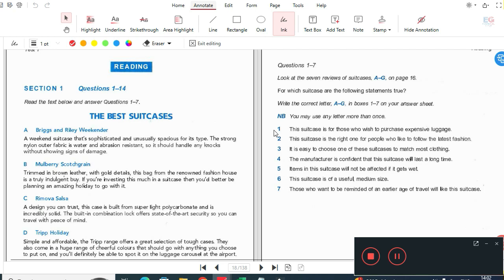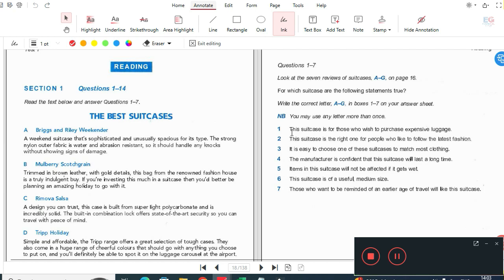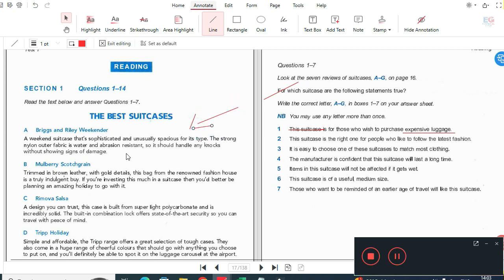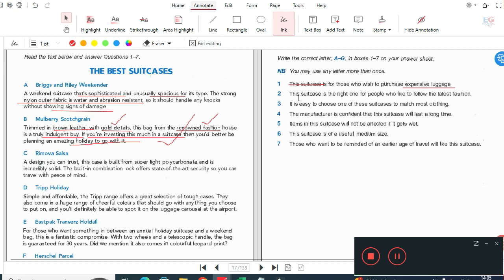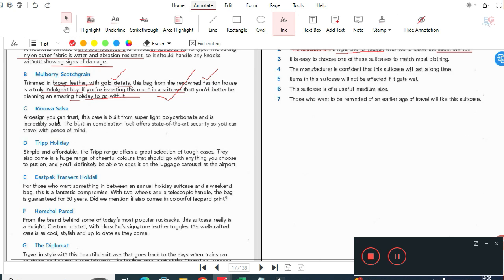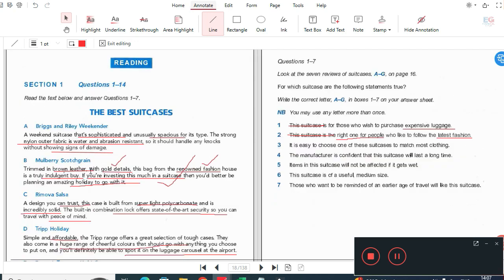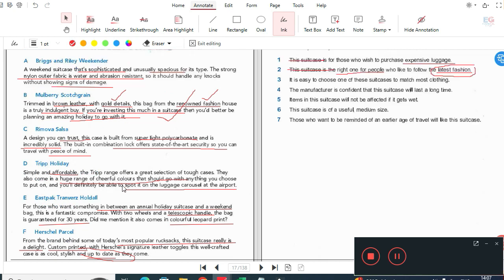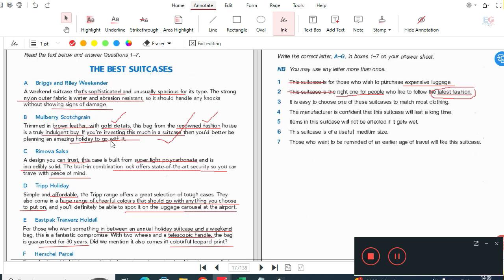IELTS Reading MCQ Quick Way by Jassim | C13 T1 General | The Best Suitcase | Answers Explanation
Join Mr. Jassim from English Guru Campus as he delves into Section 1 of the IELTS 13 General Reading Test, focusing on "The Best Suitcase." Get ready to enhance your skills with detailed answer explanations and expert insights to excel in your exam preparation journey! 📖✏️ Don't miss out on this valuable resource!